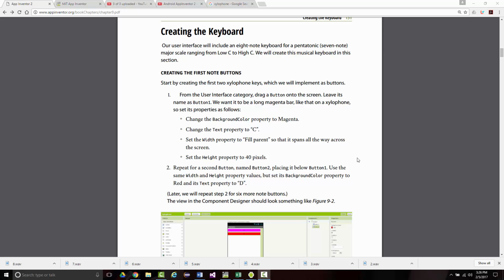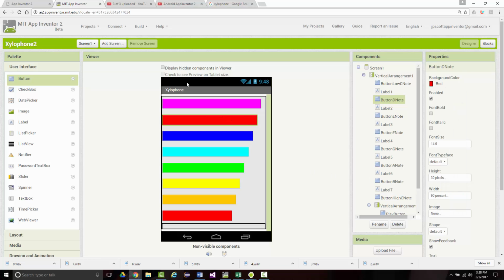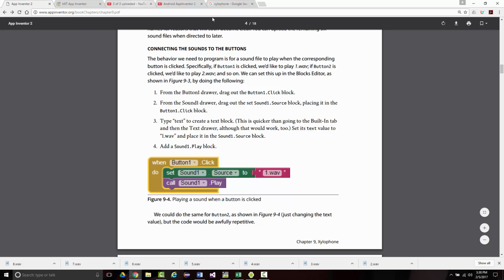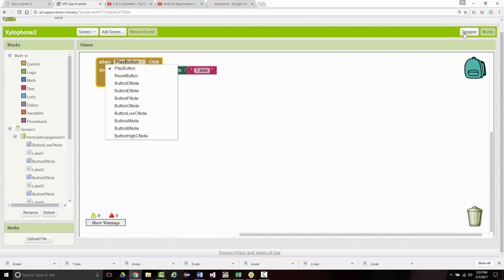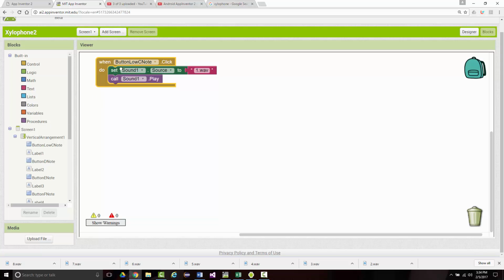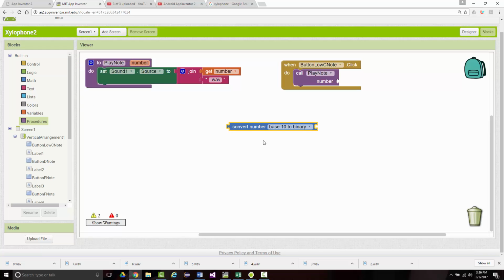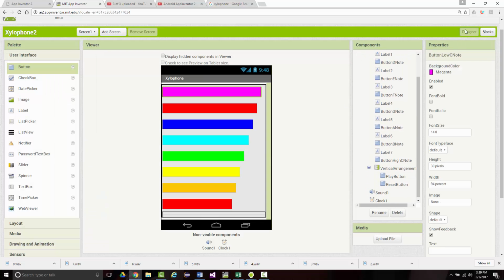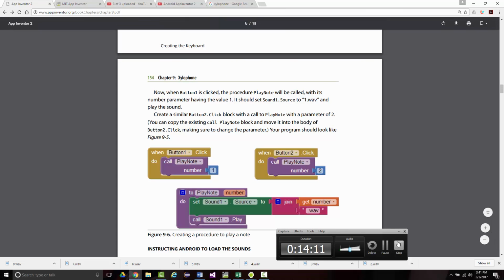AppInventor2 Lecture42 TextBookChapter09 Xylophone Part02